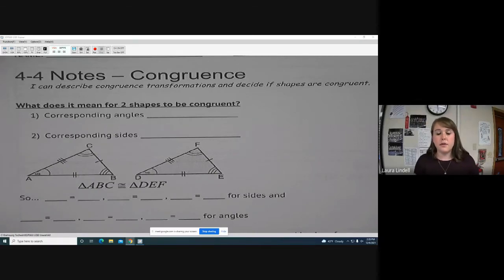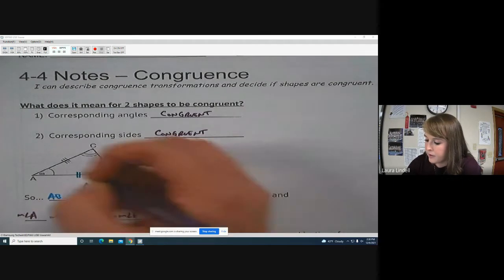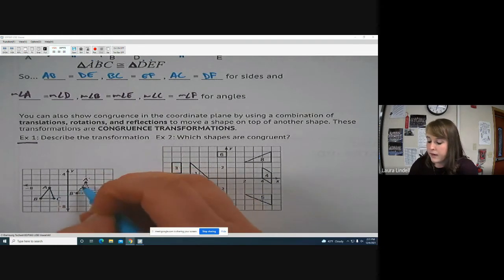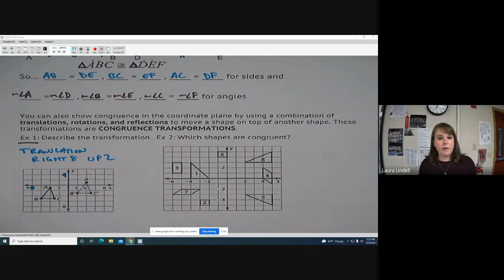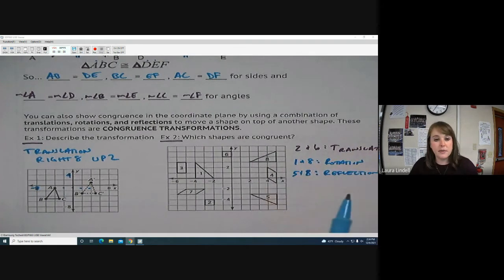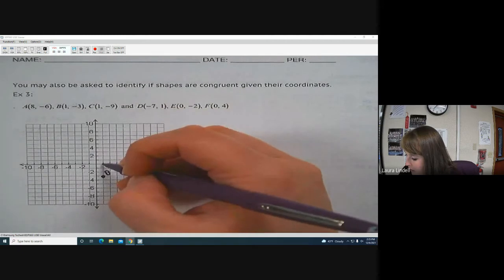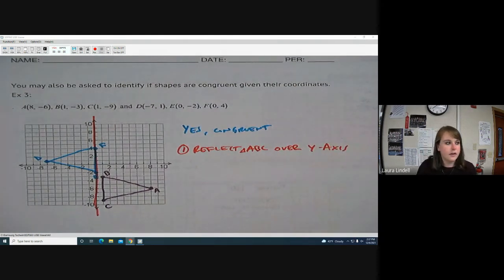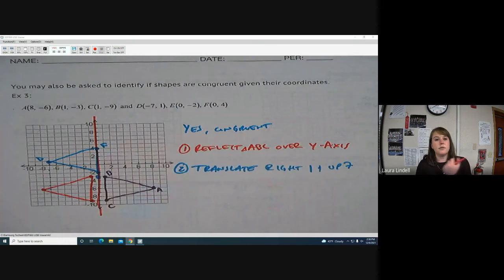4.4: Congruence in the Coordinate Plane